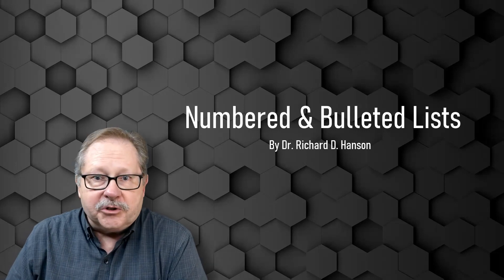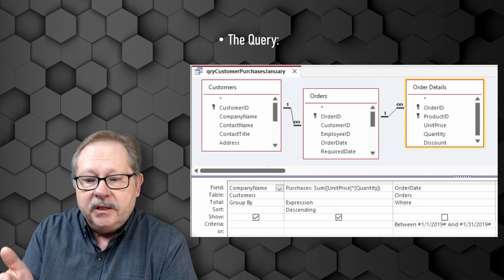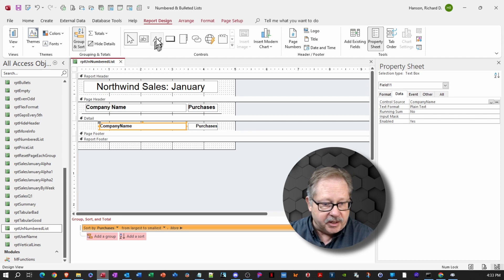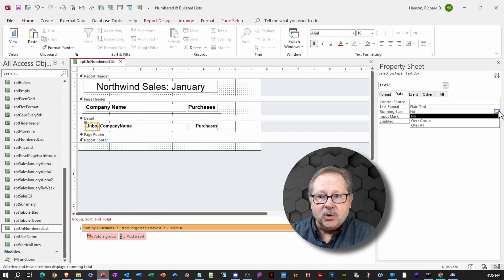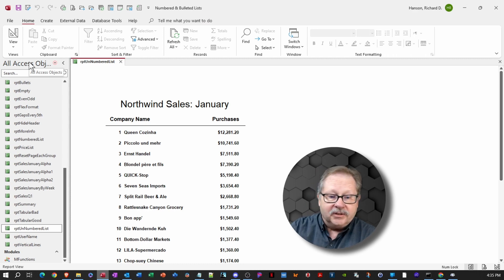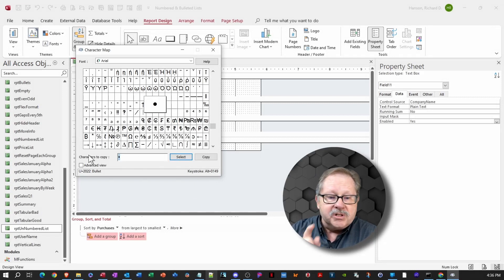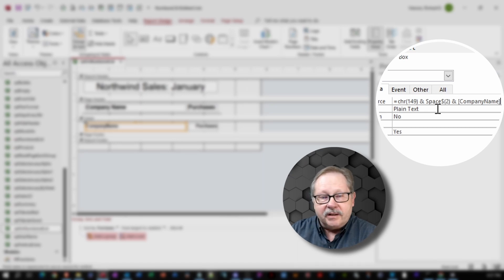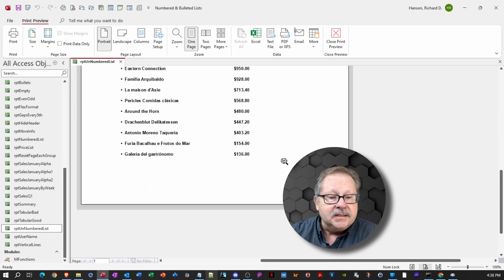Creating Numbered & Bulleted List Reports in Microsoft Access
This video addresses the common challenge Microsoft Access users face in efficiently creating numbered and bulleted lists within their reports. This tutorial aims to guide viewers through a step-by-step approach in making their reports more visually appealing and organized using Microsoft Access.

By accessing Microsoft Access's design view, we initiate the process of adding a text box to achieve our numbered list. We reveal a special property within a text box called "Running Sum," which effectively counts the records in the data table. This unique feature is harnessed to generate our desired numbered list, ensuring clarity in data representation. For those desiring a more graphical representation, the tutorial progresses to illustrate the creation of a bulleted list using the CHR function and a character map. This enables a consistent and attractive layout of your data, enhancing readability. By the end of this video, viewers will be equipped with the skills and knowledge to efficiently utilize these functions for an improved data presentation.